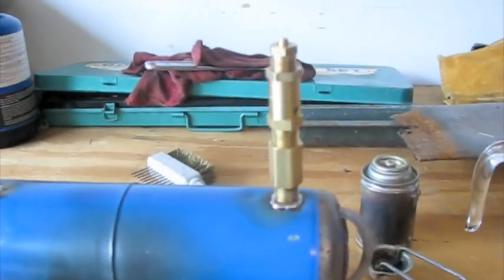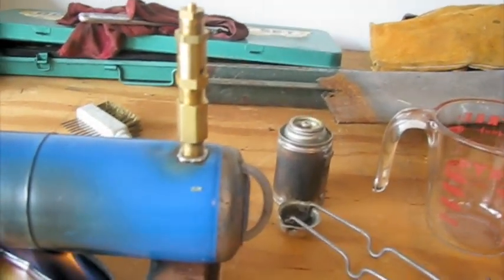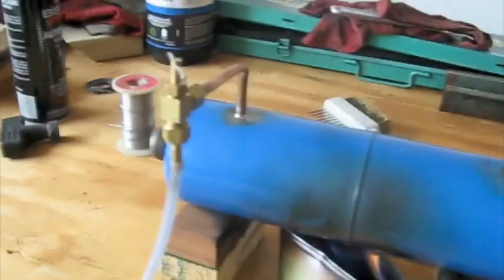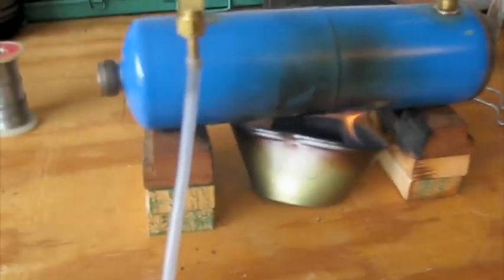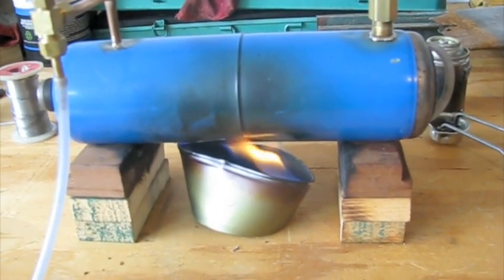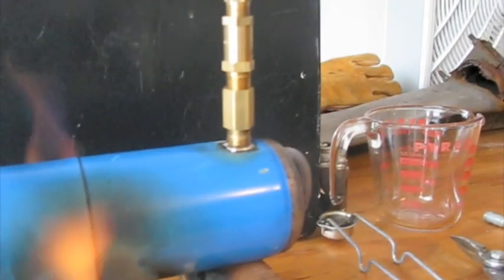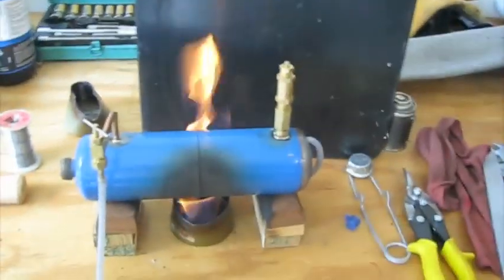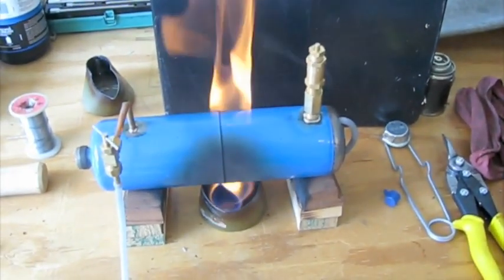homemade steam engine part 3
new boiler test and my new brass safety valve